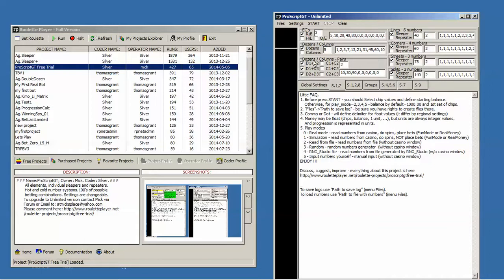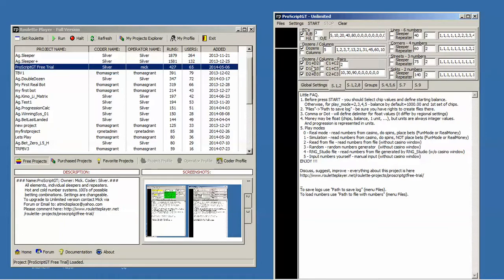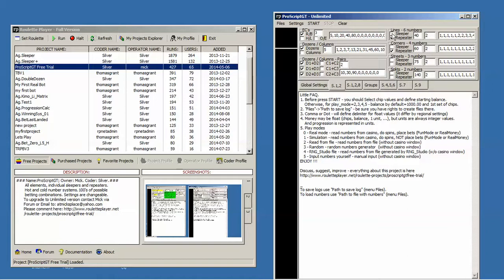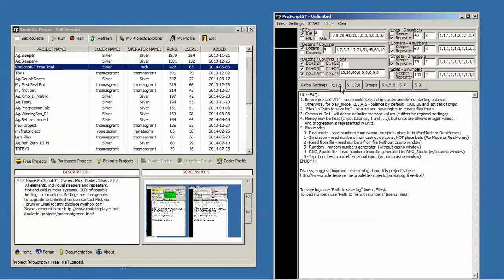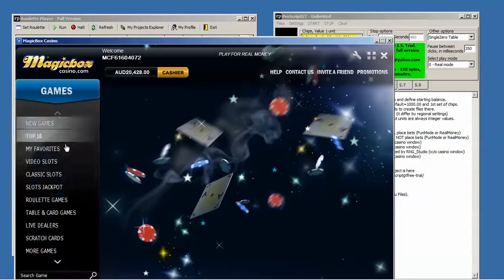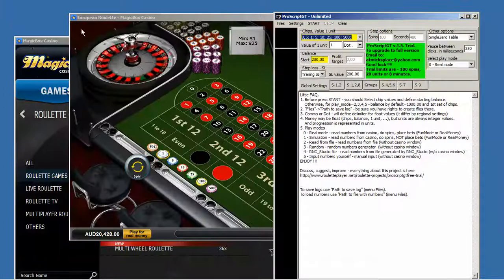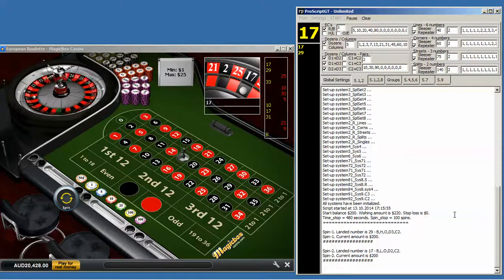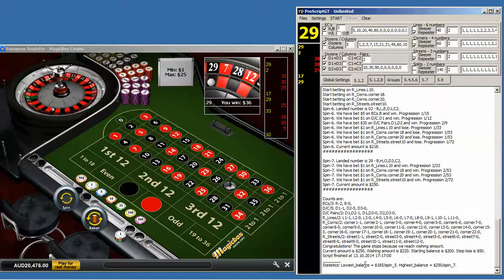proscriptgt pt2 tab2